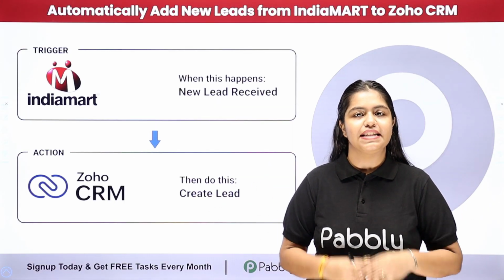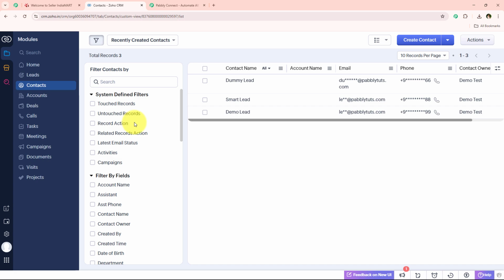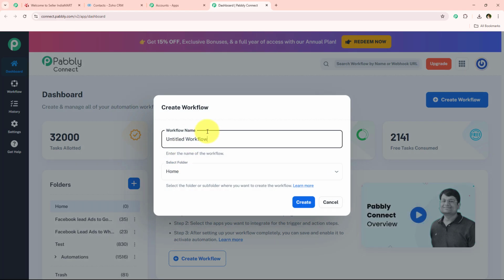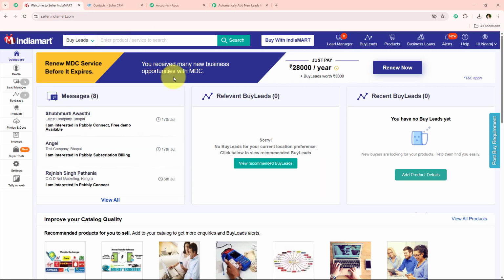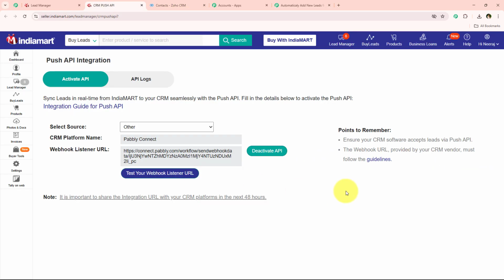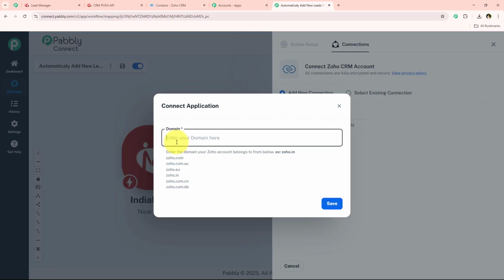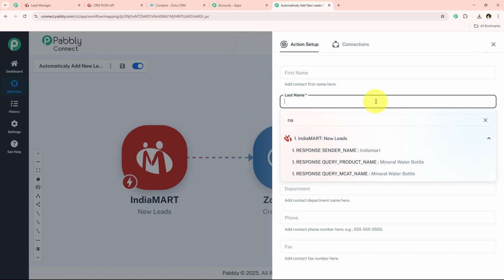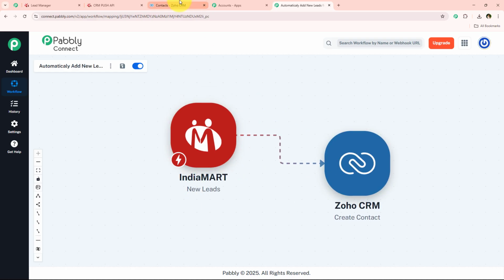How to Automatically Add New Leads from IndiaMART to Zoho CRM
In this video, you'll learn how to create new deals in Zoho CRM directly from IndiaMART buyer requests. We’ll guide you through the process of capturing buyer information from IndiaMART and seamlessly transferring it to Zoho CRM for easy management. Pabbly Connect automates this integration, allowing you to set up workflows that eliminate manual data entry and ensure your sales pipeline is always up to date. This setup saves you time and improves your sales efficiency by streamlining your lead management process.

Use Case:-

I want to auto-create deals in Zoho CRM when I get buyer requests from IndiaMART.

Benefits of Pabbly Connect:

1. Automation: Save time, money, and resources by automating tasks.

2. Integration: Connect various web services to create efficient workflows.

3. Security: Enjoy industry-standard security for your data.

4. Scalability: Easily add new applications and services to your workflow.

5. Cost-effective: Choose from plans suitable for different business sizes, with no charges for internal tasks.